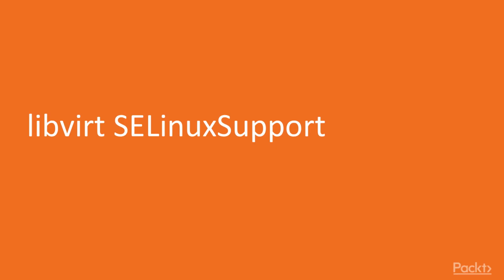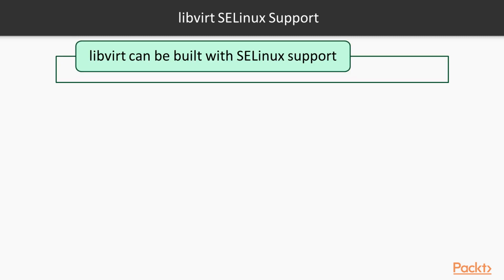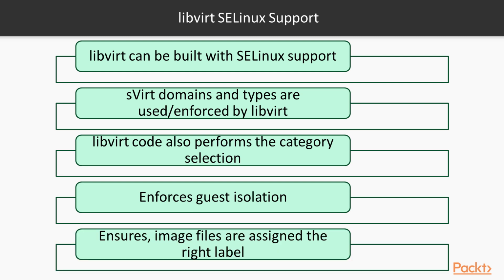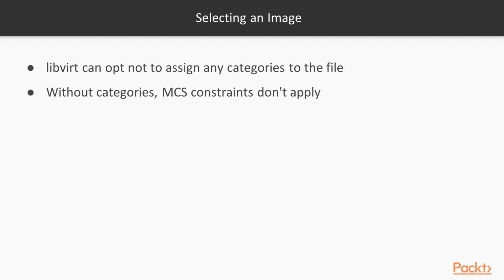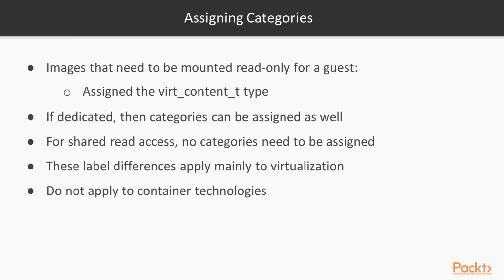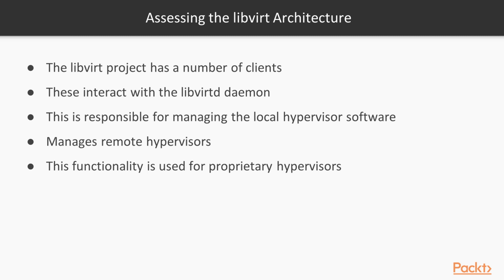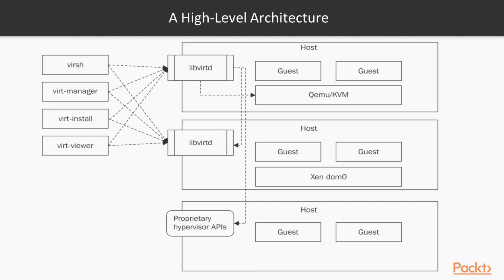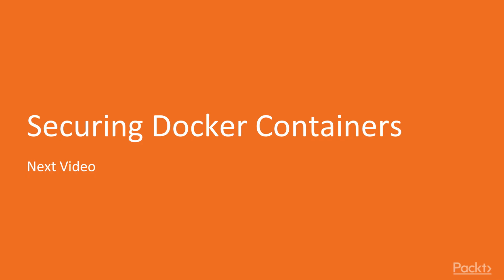Advanced SELinux System Administration Libvirt SELinuxSupport